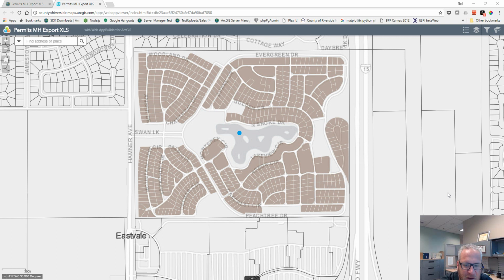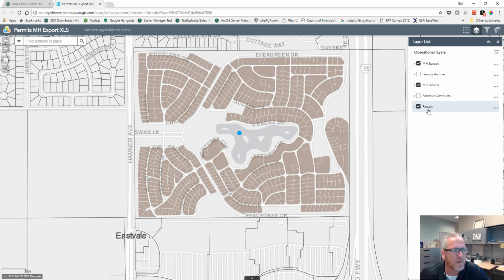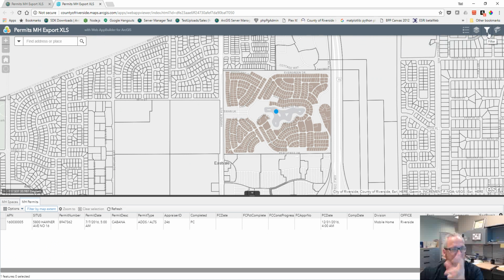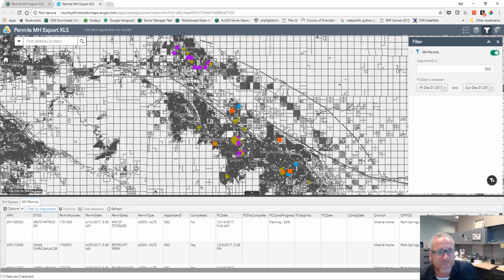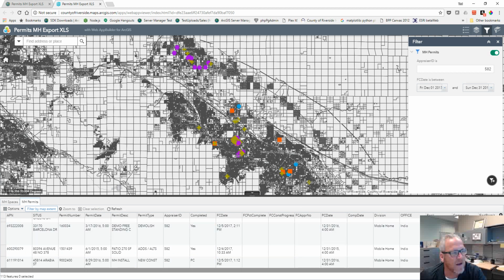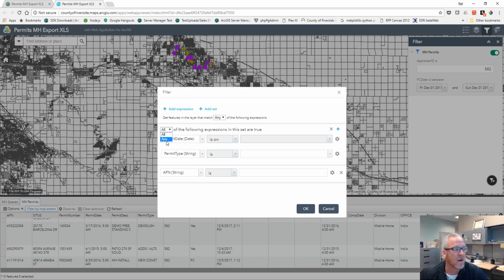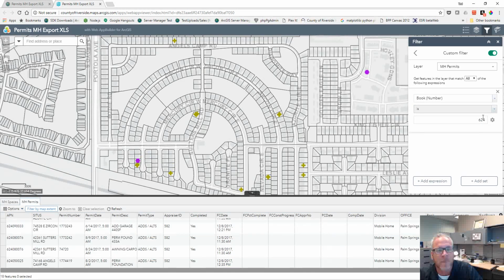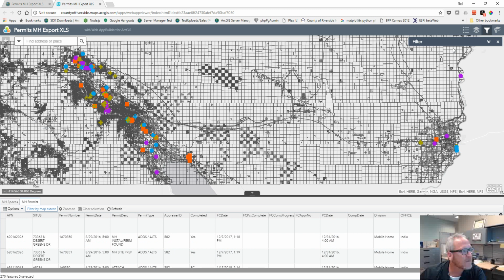Export XLS MH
Export XLS MH for Mobile Permits